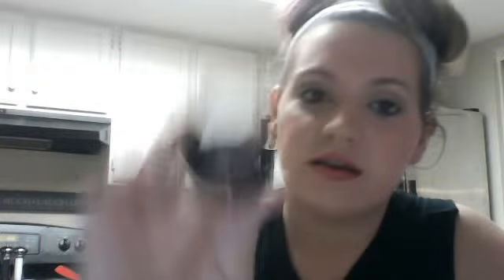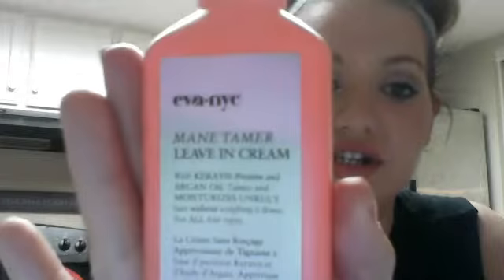Some of my new products that im in lovee with!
and IG @cortneylynnlakosh